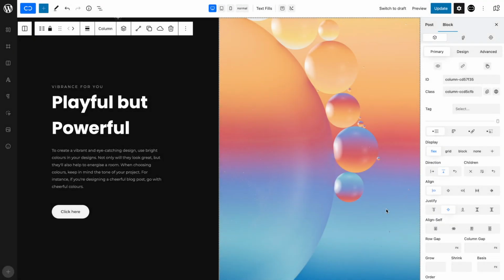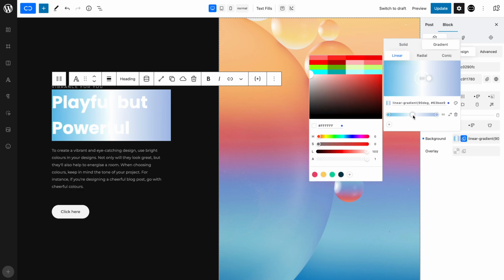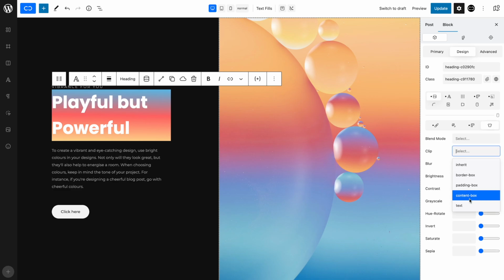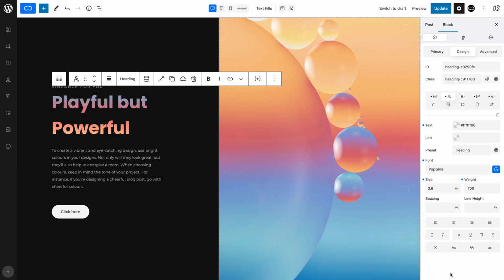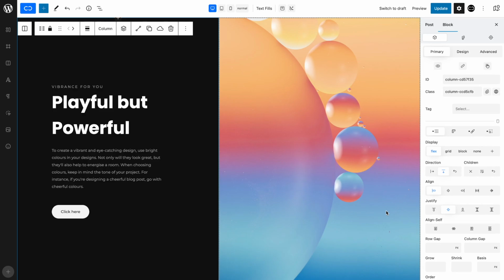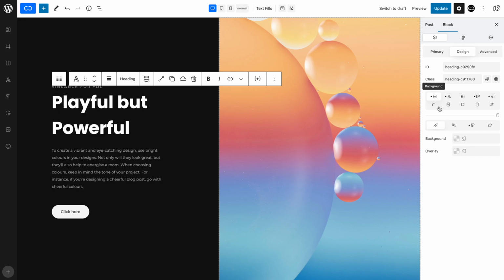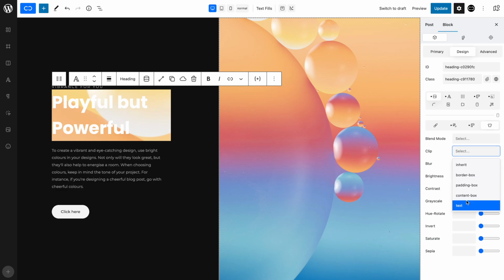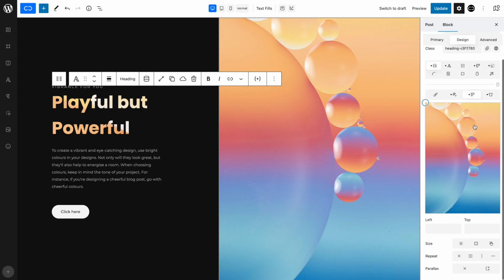Gradient and Image Text Fill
In this video, we will show you how to enhance your website's design by adding stunning text effects using Cwicly.

First, we will demonstrate how to create a gradient text fill. You will learn how to customise the colours and create a smooth gradient text effect that will make your text stand out.

Next, we will move on to creating image text fill. You will learn how to use the image background feature. We will then show you how to apply the Text Clip property to have the background image fill the text.

By the end of this video, you will have the skills and knowledge needed to take your website's design to the next level with stunning gradient and image text effects.